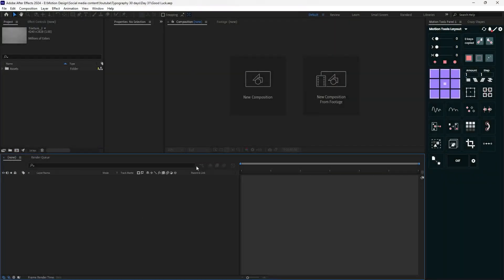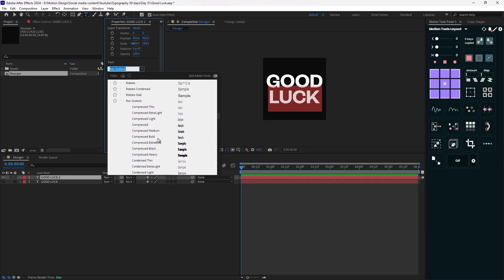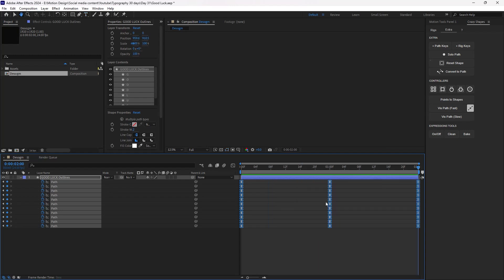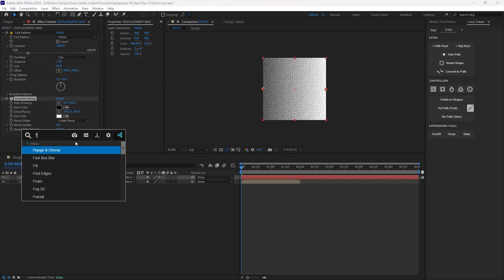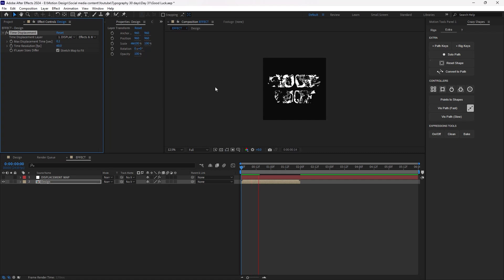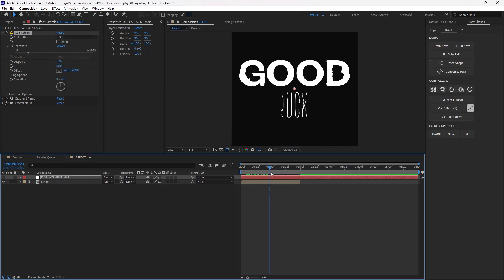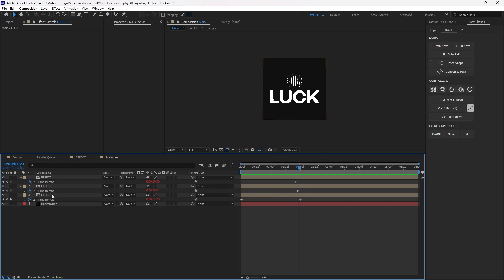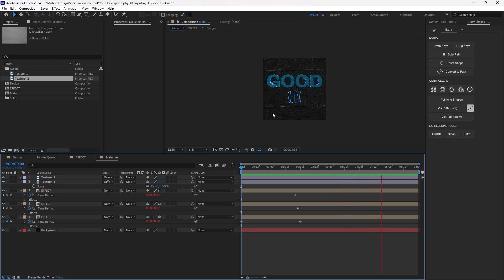Stunning Liquid Type Animation Tutorial In Adobe After Effects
🛠 Tools Used:

Motion Tools
Crazy Shapes

📄Chapters:

00:00 Intro
00:20  Text Design
01:45  Text Animation
03:20  Displacement Design
06:20  Texture and Colorization